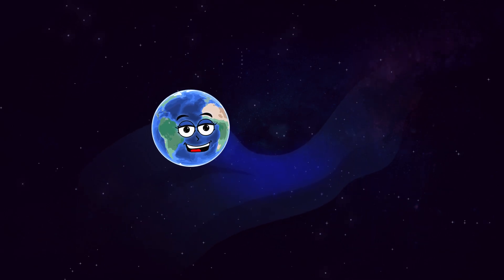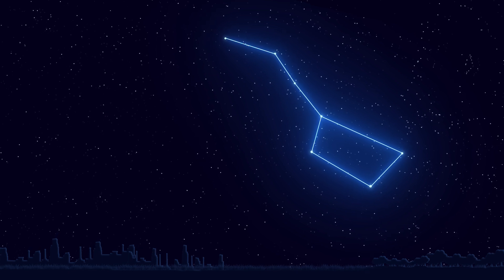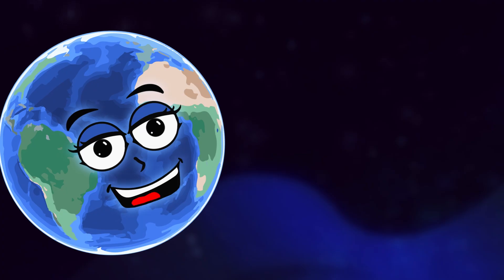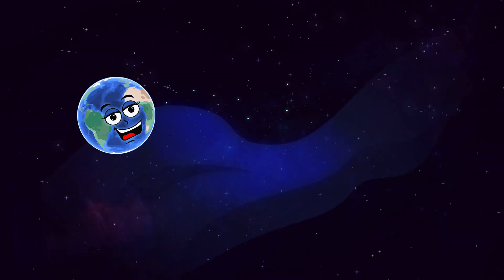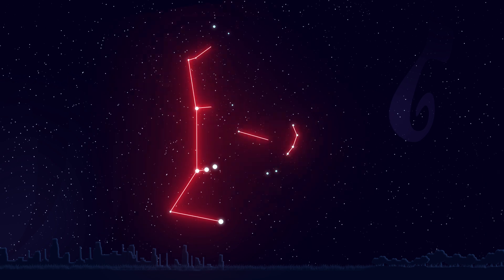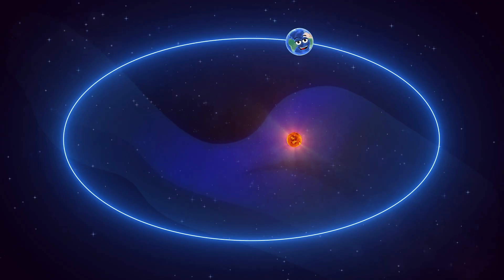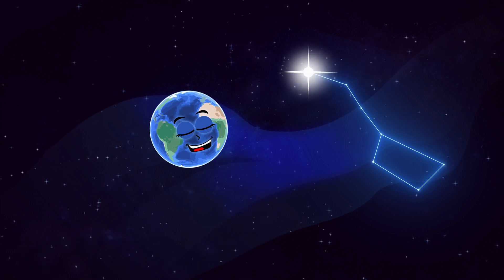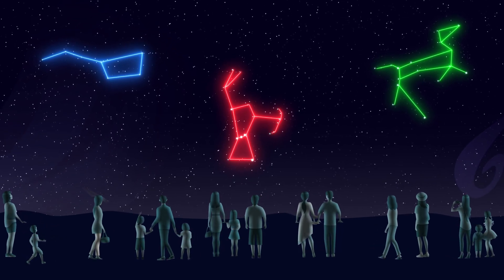Student Supplement | Space Series: What are Constellations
Find more student-friendly videos on our YouTube channel just look for the playlists labeled "Student Supplement" to identify videos that will be perfect additions to your lessons!